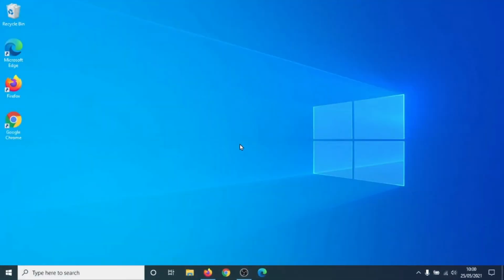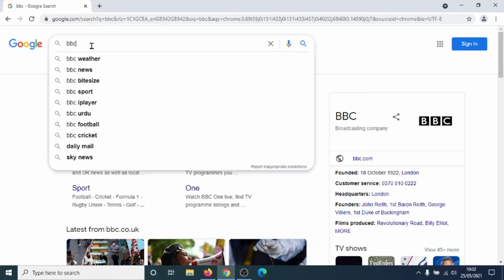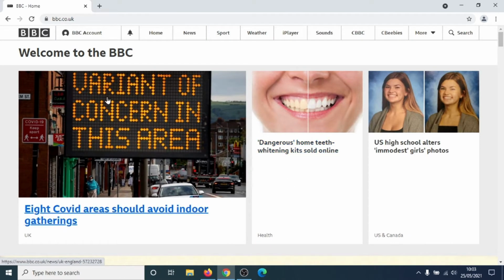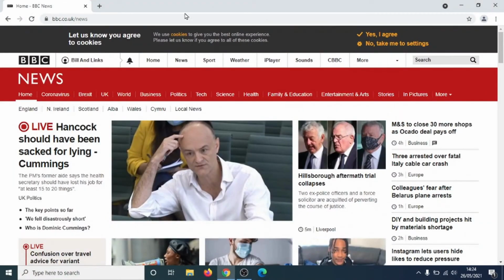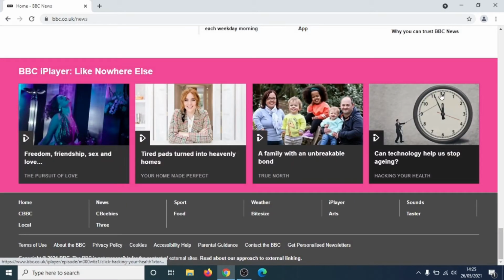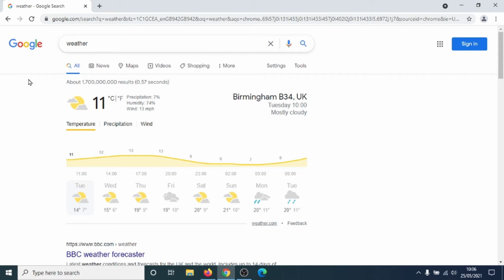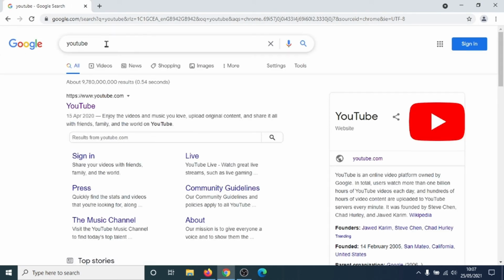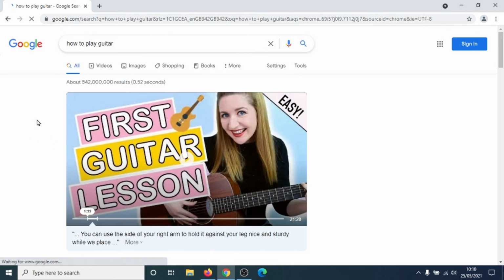Search Engine Basics For Beginners - Windows 10 for Beginners Lesson 9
In this lesson we take a look at Search Engines, in particular Google.

We explore the basics of how to use it, and look at some of the ways to navigate pages on a website.

This course is made with the absolute beginner and the elderly in mind.

The course can also be used to teach the basics, in Developing Countries.